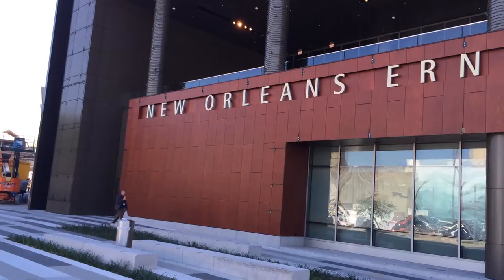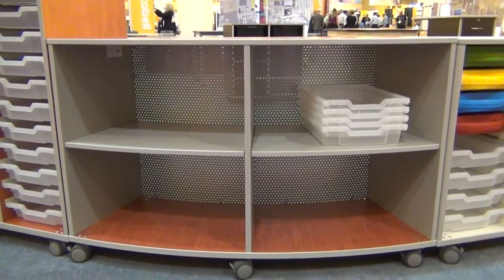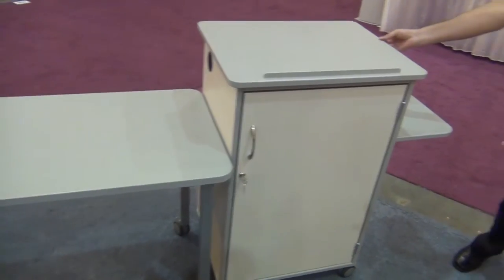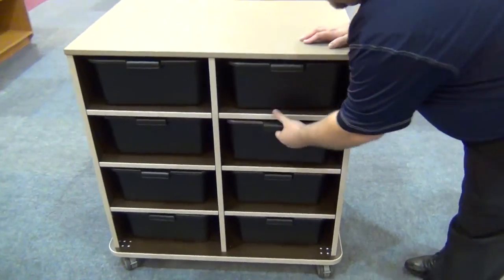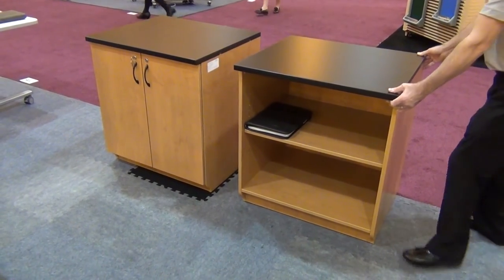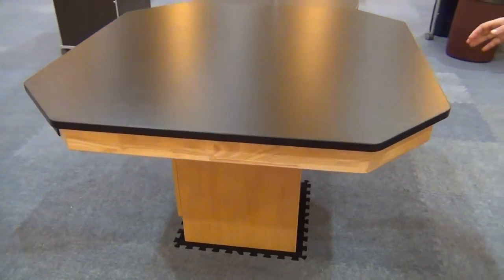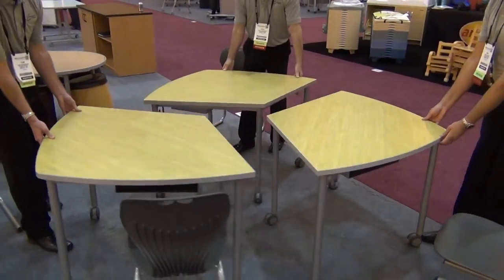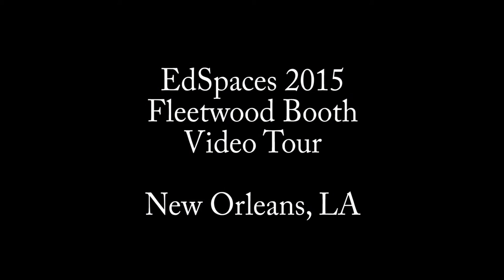EdSpaces 2015 Fleetwood Booth Tour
This year the EdSpaces show was in New Orleans.  We had a great show and were able to introduce dealers, architects, and school administrators to a sample of our newest products for the K-12 school market.  Since many people were unable to attend the show this year we have created this short video to allow you to see what we had in our booth.